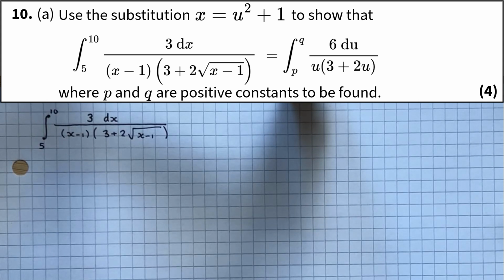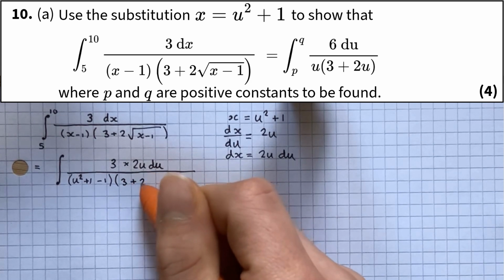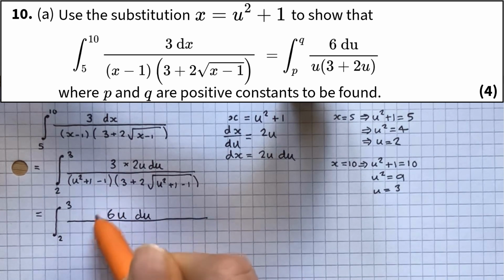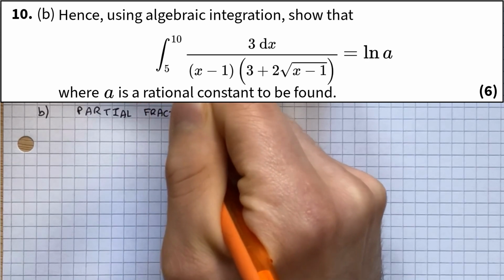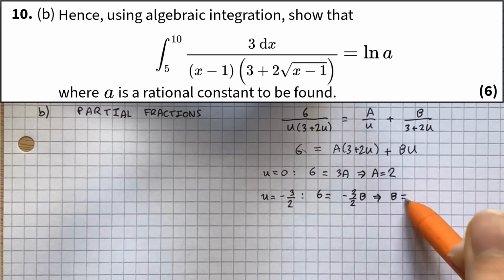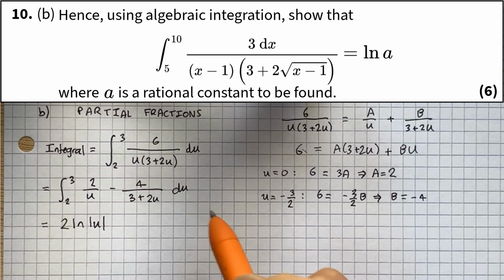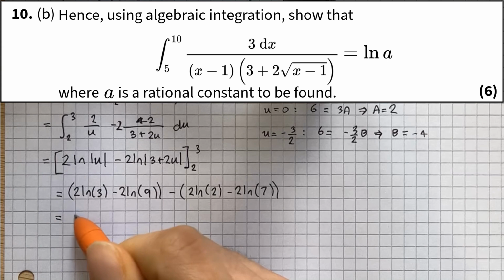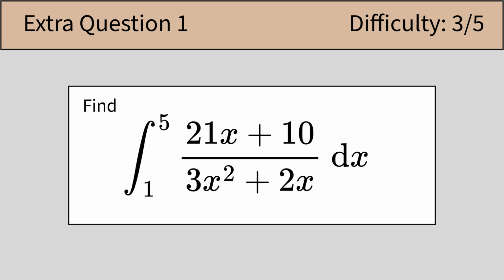INTEGRATION!!! [Edexcel]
Edexcel 2020 A2 Paper 1 Question 10

A lovely bit of integration. In total this is worth 10 marks, but it only took closer to 7 minutes. It shows you that once you know the process like the back of your hand, you'll be able to get the question done swiftly. Keep practising everybody!

mathsrules.co.uk